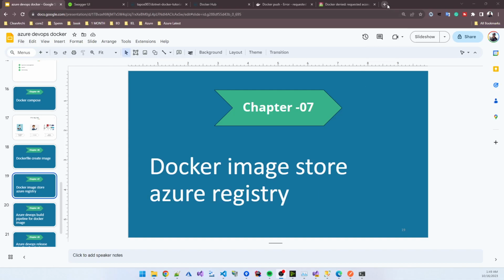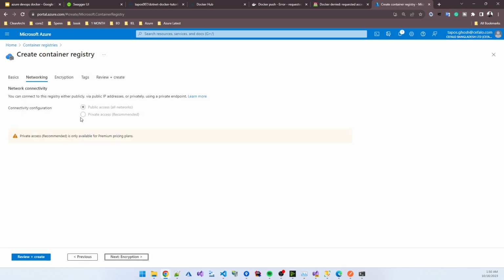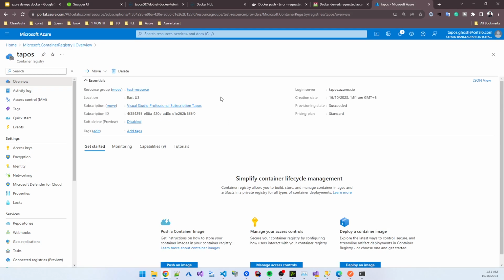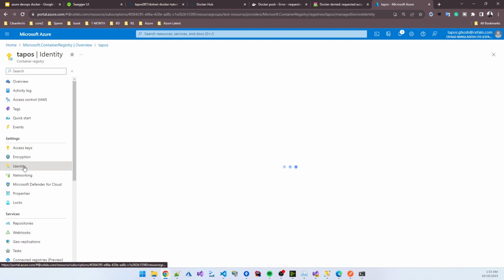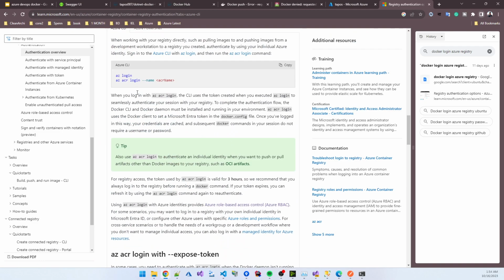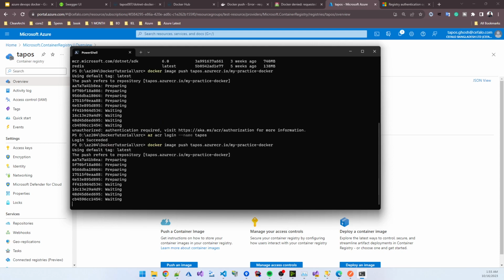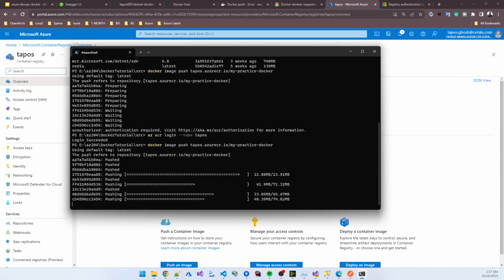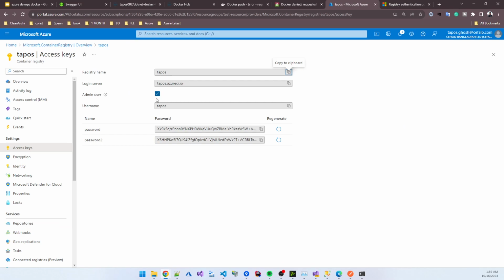Step-by-Step: Dockerizing ASP.NET Core 8 Applications - part:18